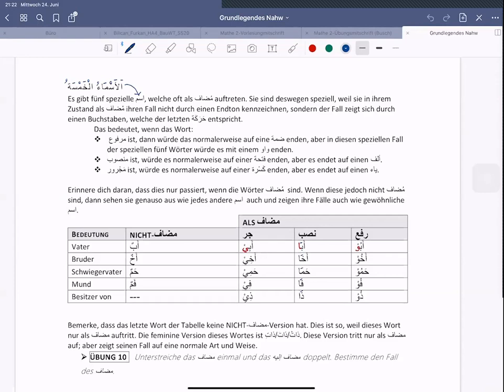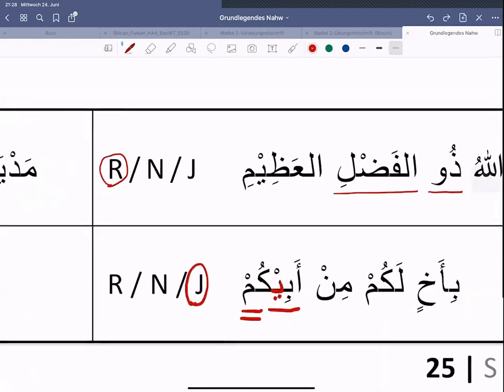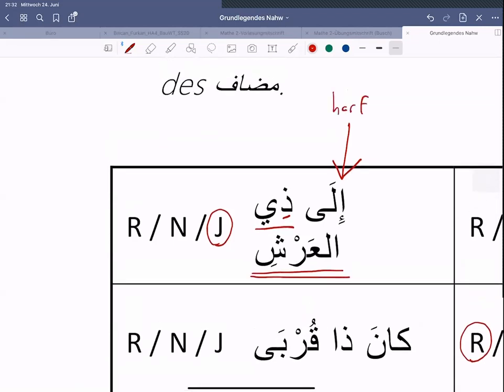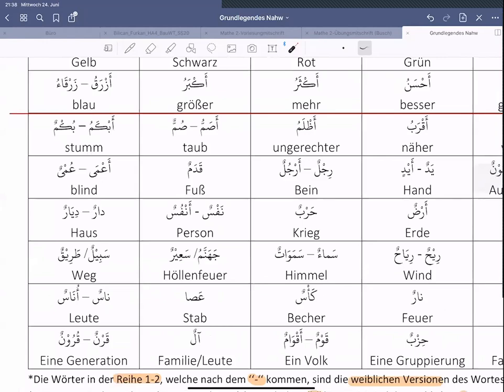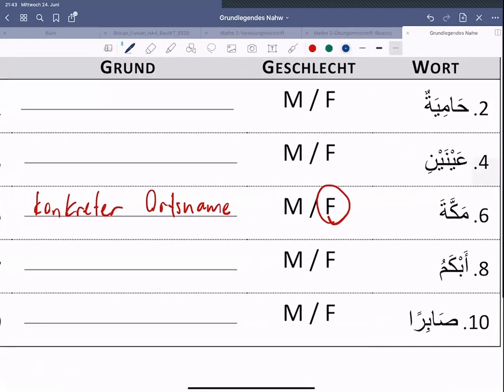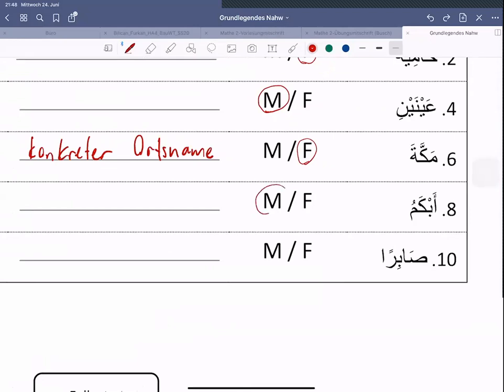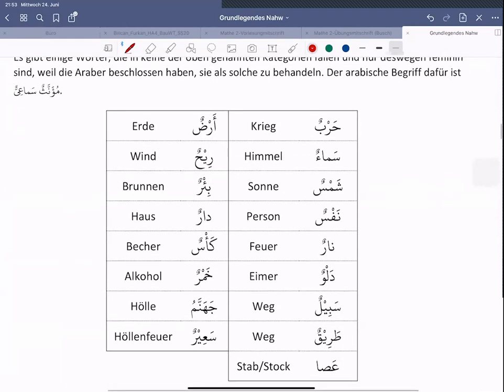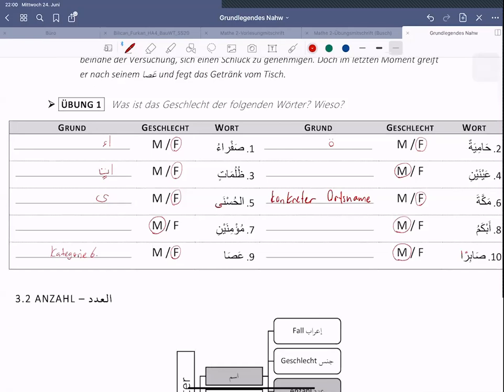10) Arabisch Übung - Grundlegendes Nahw (Grammatik)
Der kostenlose Unterricht ist online über die Software Zoom und dauert aktuell noch an (Stand März 2022). Hier könnt ihr die verwendeten Lehrbücher herunterladen: